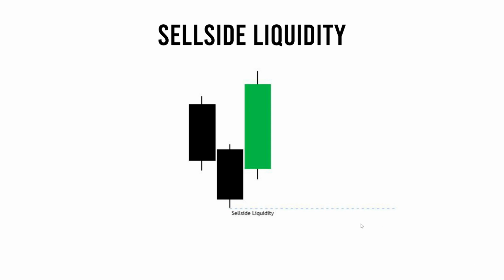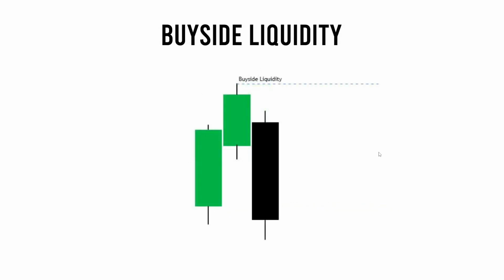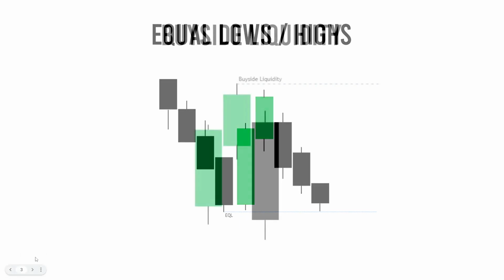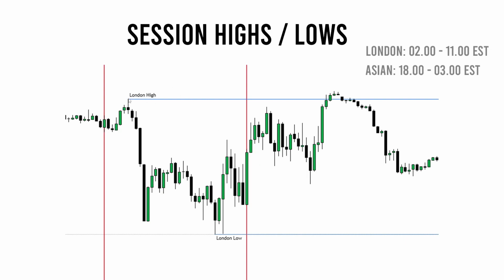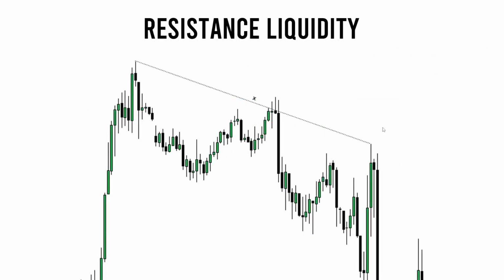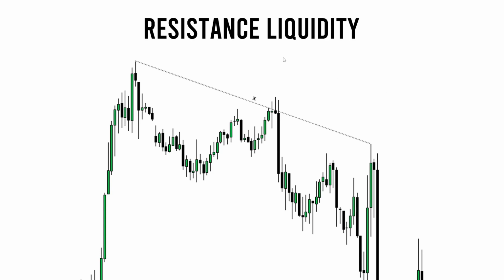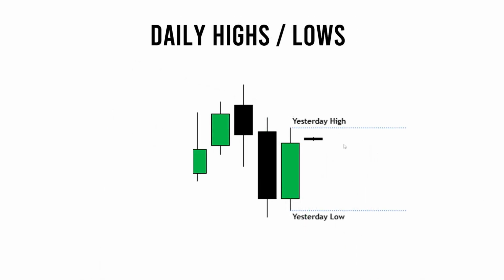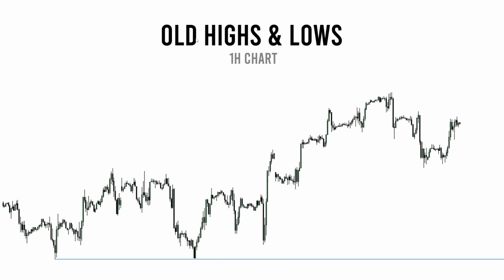THE ONLY ICT LIQUIDITY VIDEO YOU NEED!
Hey folks.

I decided to do a video on liquidity. A viewer left a comment regarding liquidity and since it is the most important concept out of all ICT's teachings, i figured it wouldn't be a bad idea at all.

It is essential to understand what liquidity is in order to understand the rest of what ICT teaches. Liquidity is the base to all of his concepts. I hope you enjoyed & i hope you learned a thing or two about liquidity.